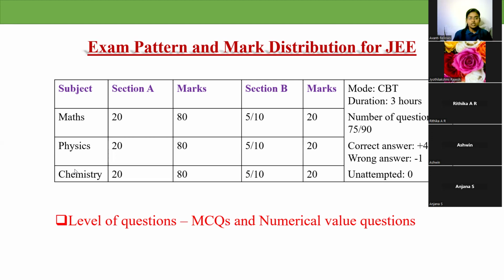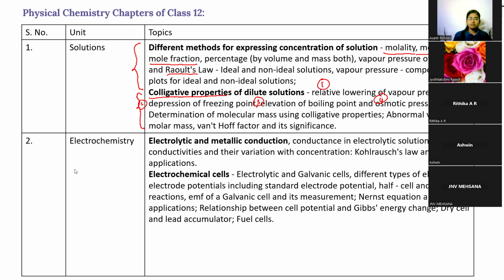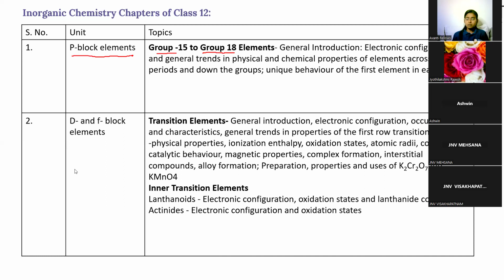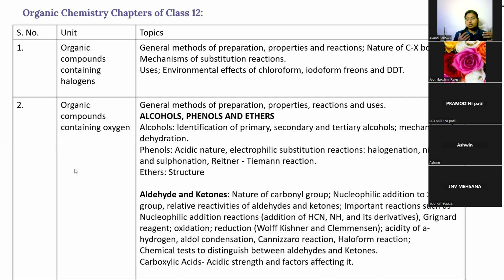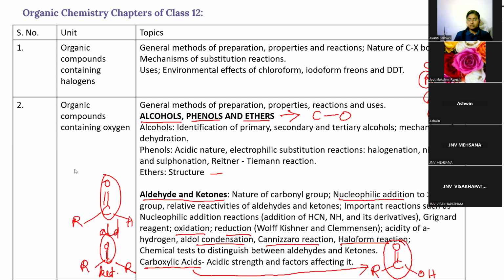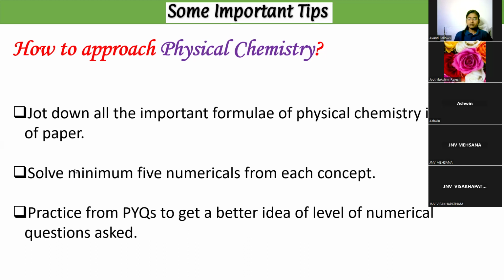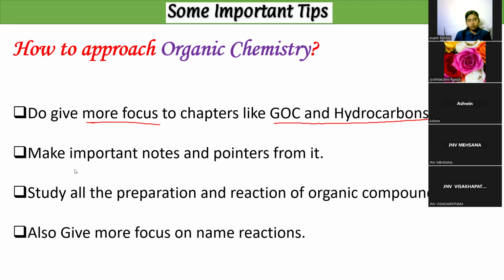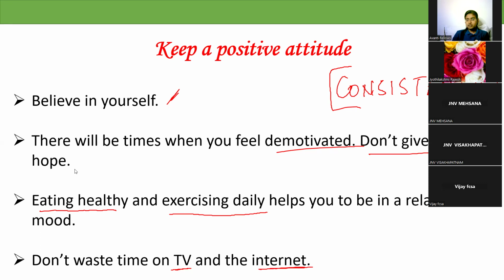ENABLE+ | Class 12 - Orientation (CHEMISTRY)